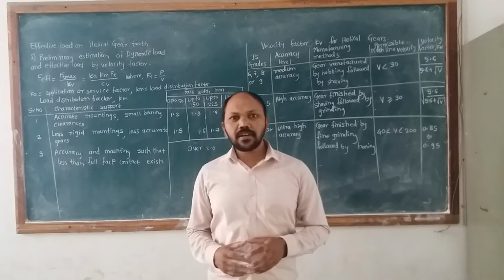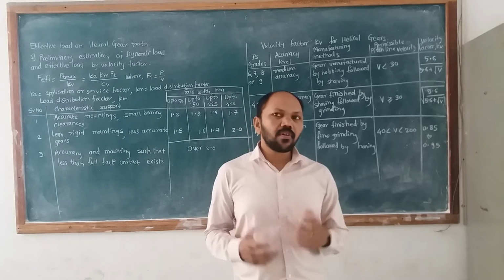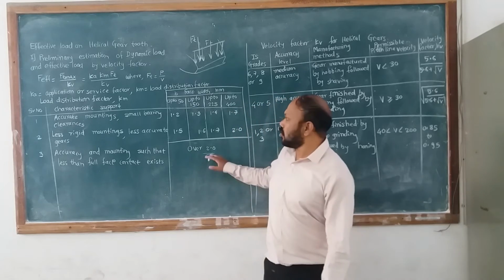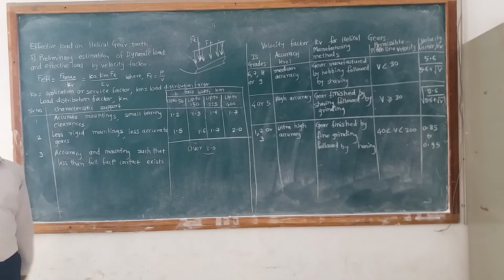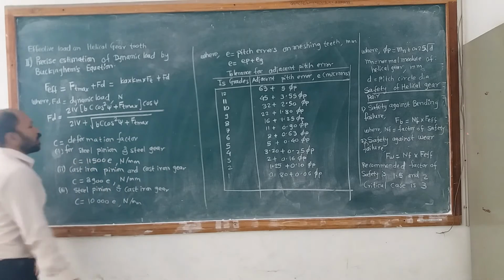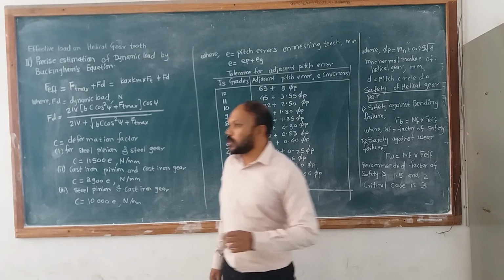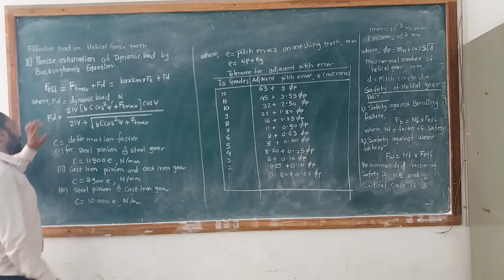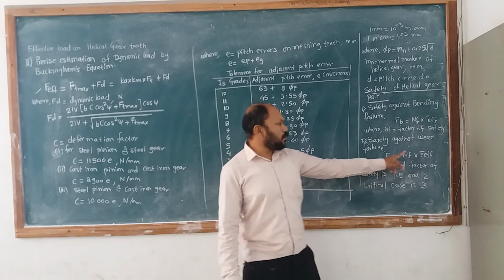Effective load of Helical Gear